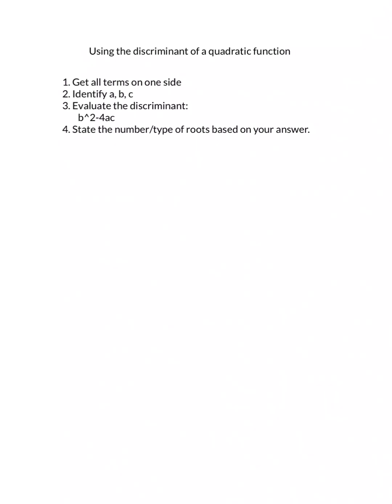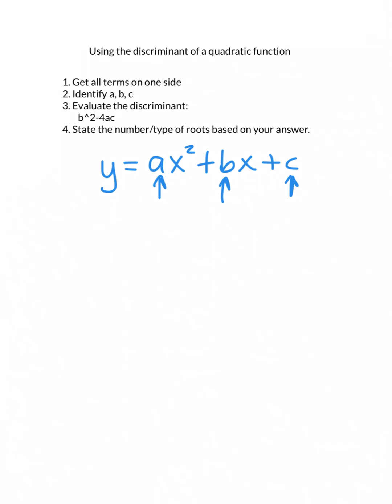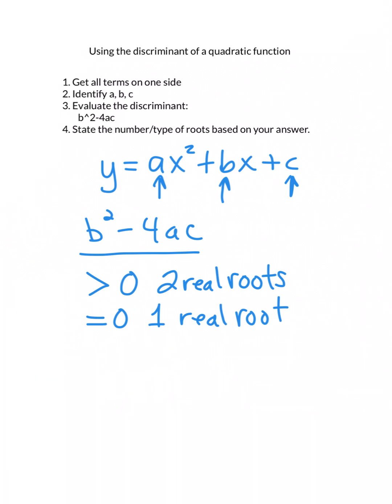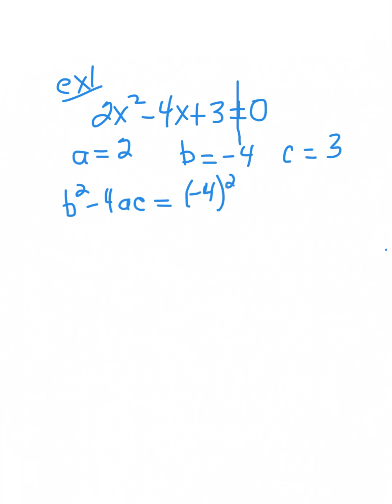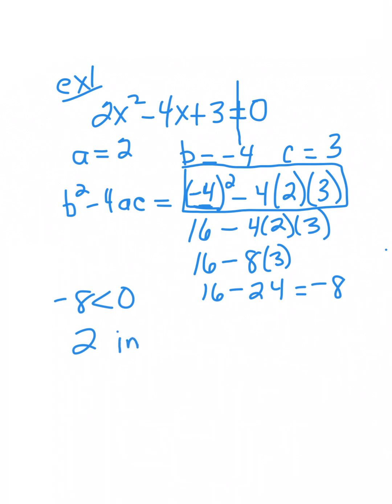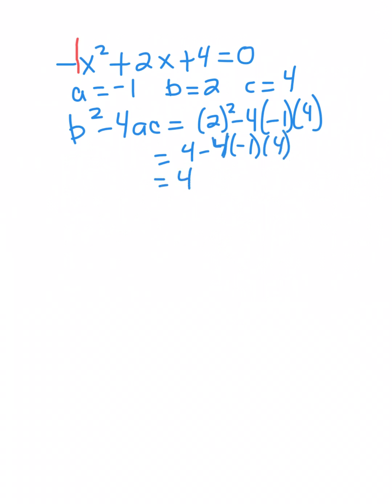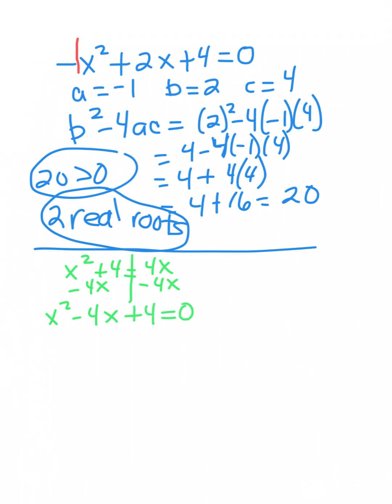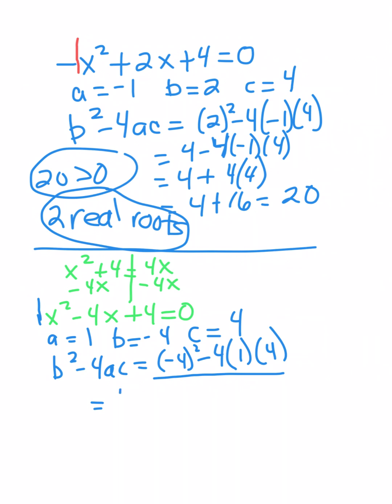Finding the discriminant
Calculating and analyzing the discriminant of a quadratic function I’m Standard form. This project was created with Explain Everything™ Interactive Whiteboard for iPad.

00:00 Slide 1
03:06 Slide 2
05:38 Slide 3